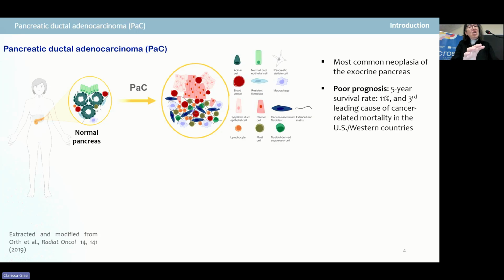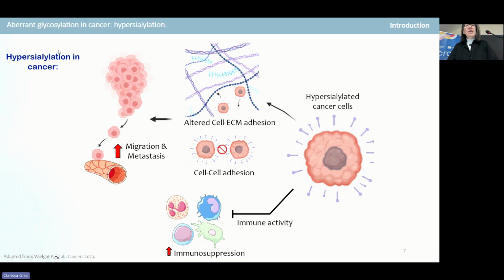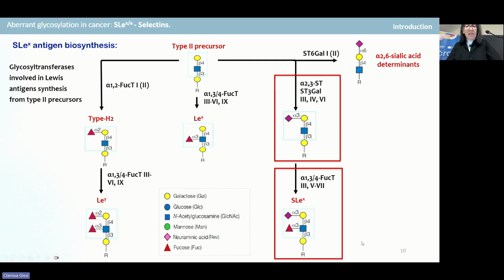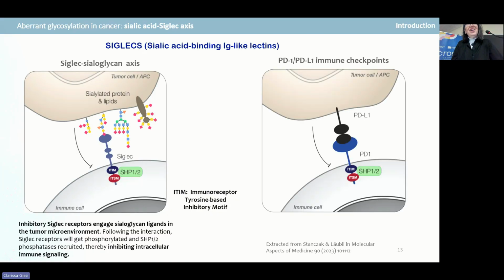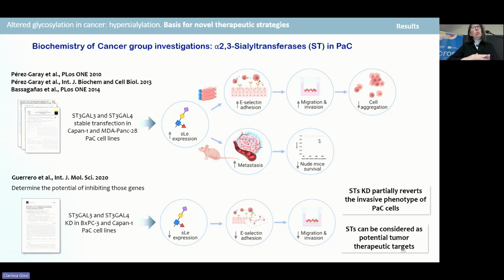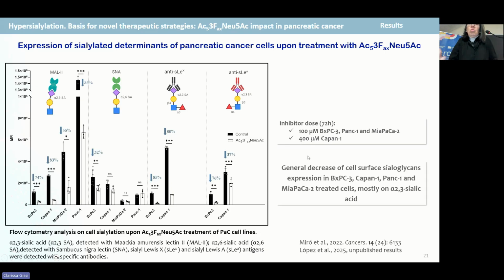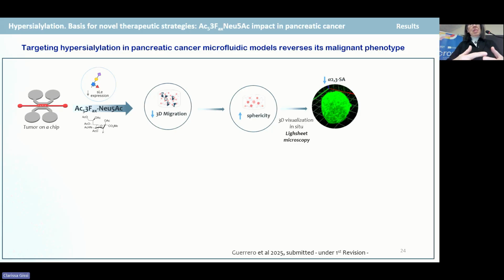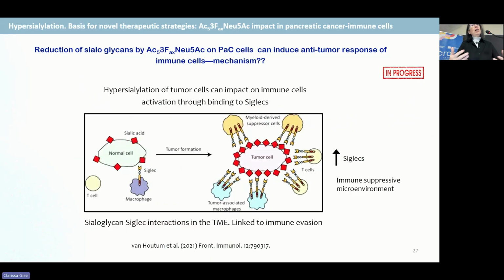Across Seminar | Sialyltransferases as Therapeutic Targets in Pancreatic Cancer – Rosa Peracaula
Prof. Rosa Peracaula from the University of Girona delivered a talk at the University of Udine as part of the “Across Seminar Series”. Her presentation explored the role of sialyltransferases and their involvement in tumor onset and progression, highlighting how alterations in glycosylation processes can influence cancer development and metastatic potential.

This seminar is organised within the framework of ACROSS – European University for Cross-Border Knowledge Sharing. "ACROSS – European University for Cross-Border Knowledge Sharing" brings together 10 European universities with the aim of strengthening cross-border cooperation, promoting academic excellence and enriching the European higher education landscape.

Speaker:
Professor Rosa Peracaula Miró
Sialyltransferases As Therapeutic Targets In Pancreatic Cancer
Department Of Biology University Of Girona, Spain

Professoressa Rosa Peracaula Miró
Syalyltransferasi come bersaglio molecolare nel tumore al pancreas
Dipartimento di Biologia, Università di Girona, Spagna

Per attivare i sottotitoli in più lingue:
1) In basso a destra del player video, attiva l'icona rettangolare “Sottotitoli”
2) clicca sull’icona ⚙️ Impostazioni.
3) Seleziona "Sottotitoli", successivamente "traduzione automatica" e scegli la lingua che preferisci.
I sottotitoli appariranno automaticamente sul video.
Per disattivarli, clicca di nuovo sull’icona rettangolare “Sottotitoli”.